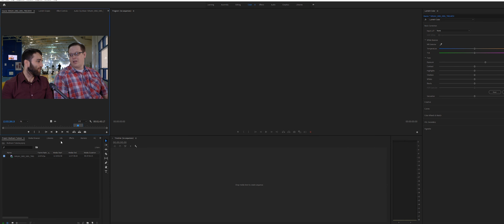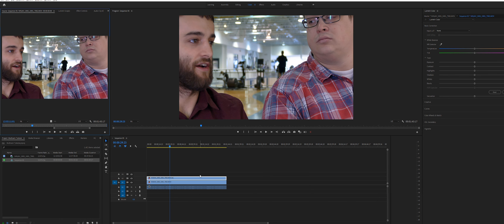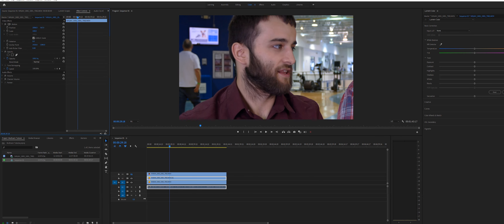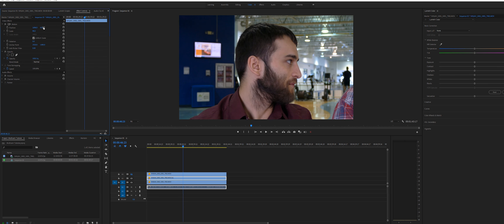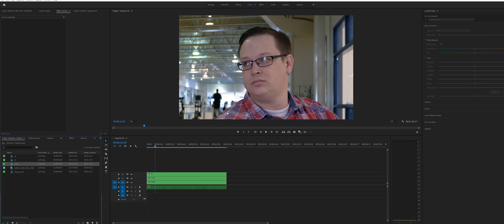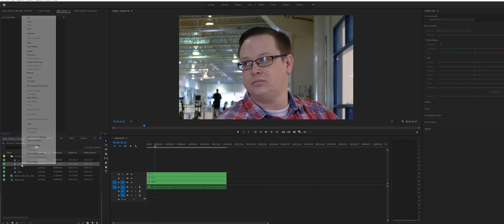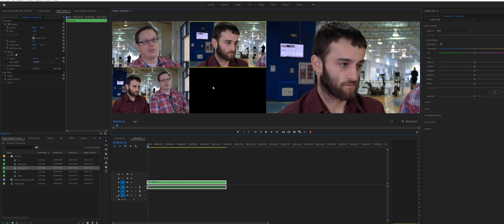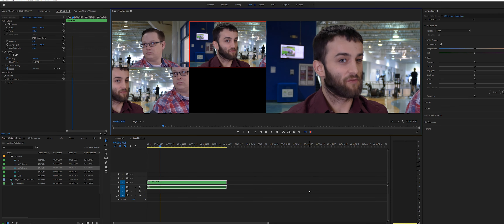Turn a single 4K shot into a multicam scene in Premiere Pro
In this brief tutorial I show you how to use multicam editing in Adobe Premiere Pro to turn one static shot into multiple angles.

Using a 4K clip, you can use Premiere to focus on subjects and flip back and forth during the edit to create a video that is a little easier to watch. I'll list the steps below (scroll way down) for those who want to read along.

SOME OF THE GEAR I USE:
►Best HDMI Cable ever
►Panasonic GH5s
►Atomos Ninja V Recorder
►Sony Atom X SSDmini (500GB)
►Zoom H6 Recorder
►Panasonic Lumix 12-35mm f/2.8 Lens
►Olympus M. Zuiko 75mm f/1.8 Lens
►SmallRig GH5 Cage with Top Handle
►Aputure Amaran AL-M9 light
►RavPower NP-F550 Battery Kit
►Rode RODELink Newsshooter Kit
►Rode Reporter Omnidirectional Mic
►Lowepro ProTactic 350 AW II Backpack
►SanDisk 64GB UHS-II SD Card
►SHAPE 11" Magic Arm
►Audio-Technica ATH-M50x Headphones

Steps involved:

-Import your 4K clip

-Create a 1080p sequence

-Drag the 4K clip to the timeline

-Keep existing settings

-Duplicate the clip as many times as you have subjects in the shot +1 for each wider angle you want to include

-Resize each clip to focus on a subject

-Nest each clip and rename accordingly, by subject for example

-Create a new bin and name it Multicam

-Drag all of those new nests you created from the project pane to the Multicam bin

-Right click the Multicam bin and select create multicam sequence

-Click OK on the settings box, default settings are good here

-Now return to the Multicam bin and right click on the new multicam sequence you just created, select create new sequence from clip

-In the project viewer window, click the + sign to add multicam view to the toolbar

-Click the multicam view to enable it and review the clips now available to the left of the preview window

-Go to the start of the clip and hit play

-Now begin selecting the camera angles you want to use as the clip plays

-When complete, press stop and Premiere will save your camera angle selections

-If you want to change any of these angles, simply select the clip in the timeline and choose another angle and Premiere will save the new angle